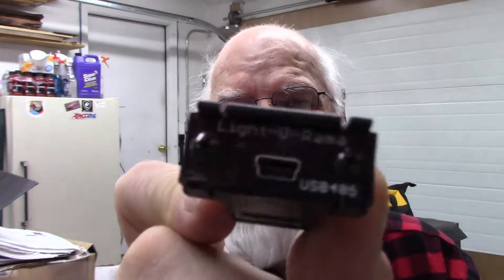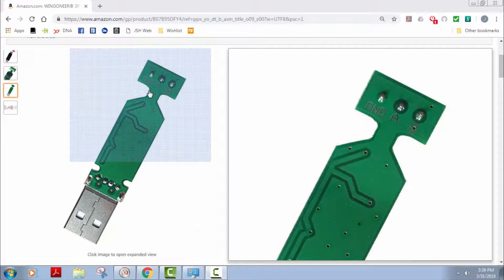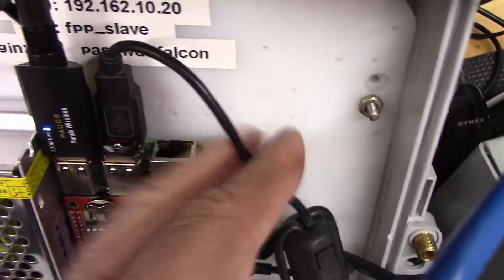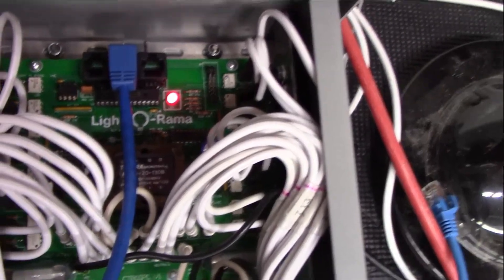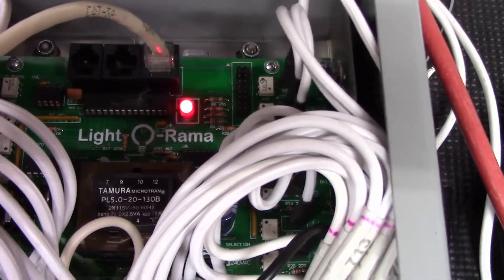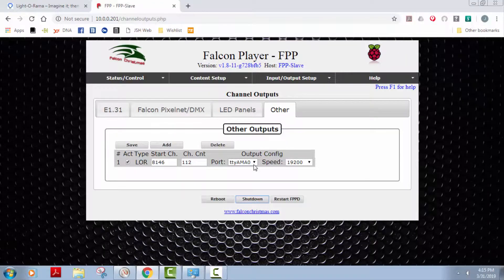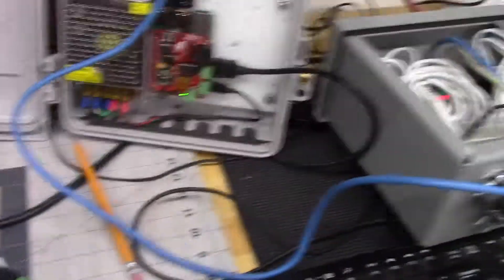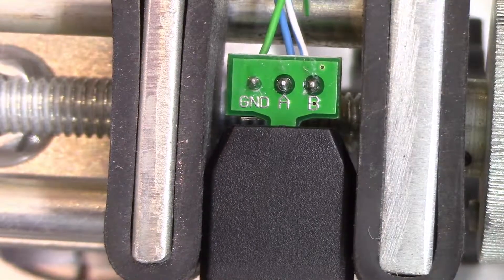LOR USB-RS485 Interface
This video demonstrates the use of a USB RS-485 adapter on a Raspberry Pi Falcon Player.  I use this Pi Player to control a LOR controller.